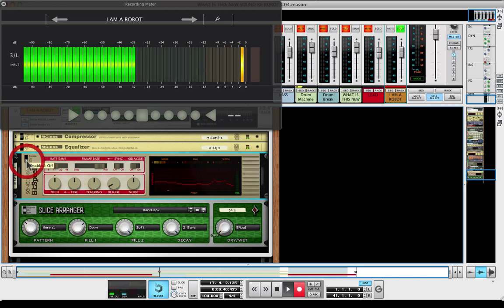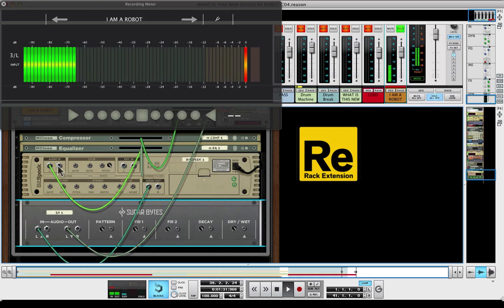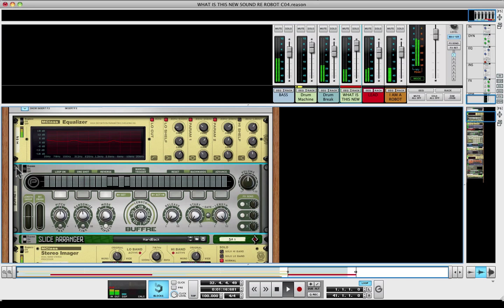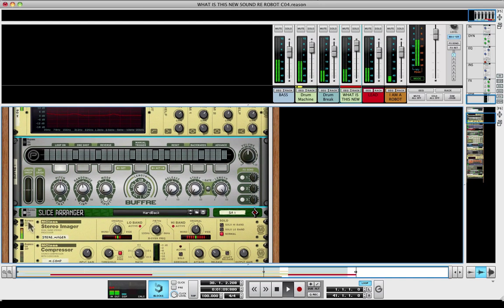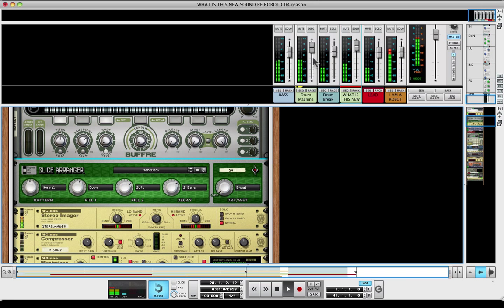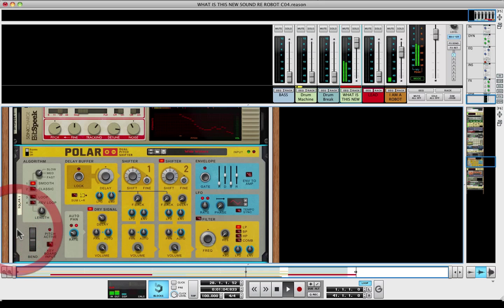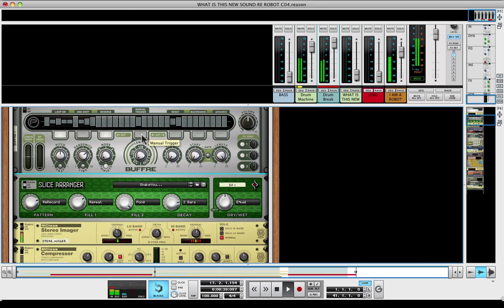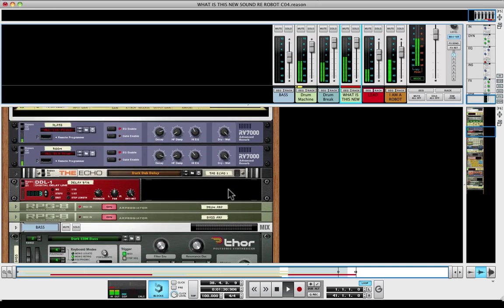REASON 6.5! - Rack Extensions for Voice and Beat Glitch FX Demonstrated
YES, I AM A ROBOT.  Here is my first review and demonstration of Reason 6.5, featuring techniques and ideas for you.

These demonstrations are recorded with direct permission from Propellerhead software.